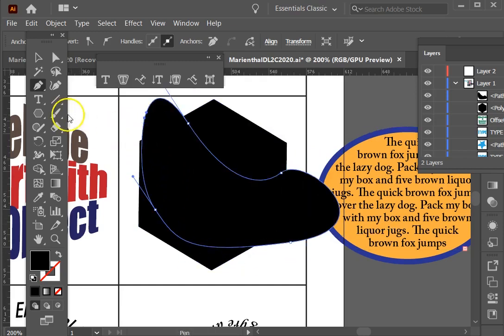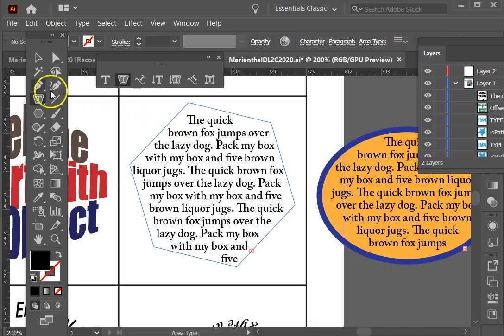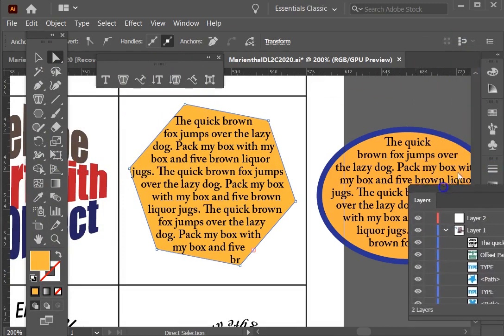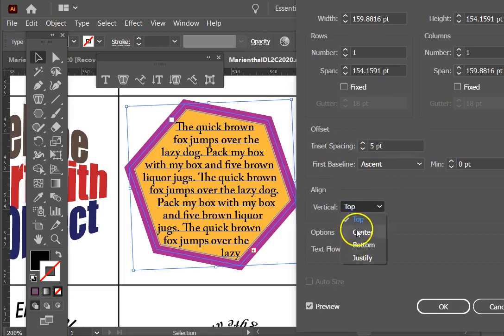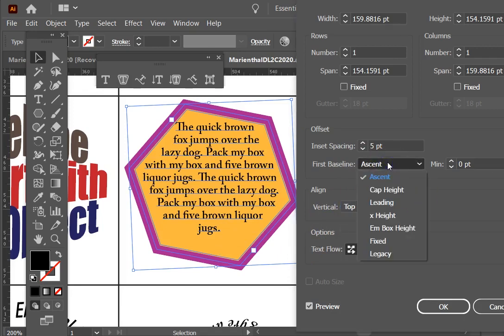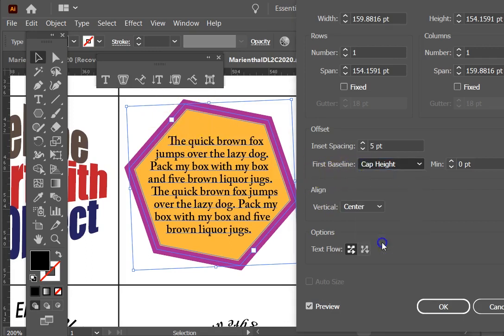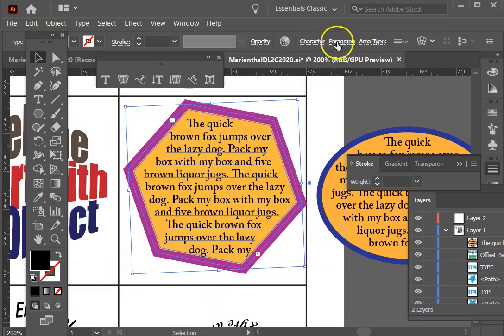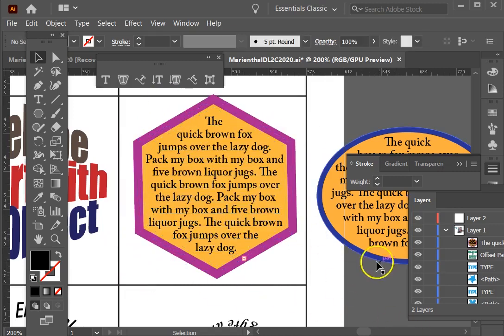DL2C Part 3: Type Effects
These last effects are missing from the video. My original raw files were lost when a backup hard drive failed.

7. Create type on a path. Use both the Rainbow and Skew options.
8. Create type on a path, within a circle or ellipse. Create one at the top and one at the bottom of the ellipse, both reading upright. This requires 2 identical ellipses. Type cannot be oriented differently on  the same ellipse.
9. Create a Spiral with the Spiral Tool. Add Type-on-a-Path top the spiral.
10. Save as yournameDL2C.pdf